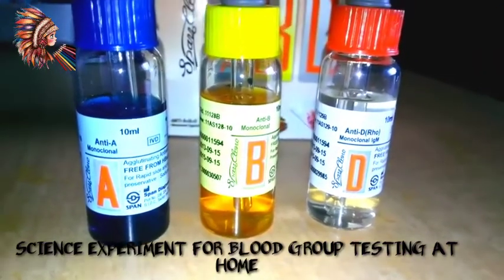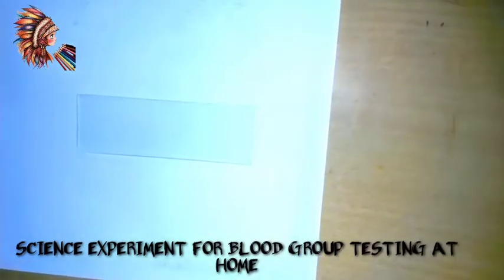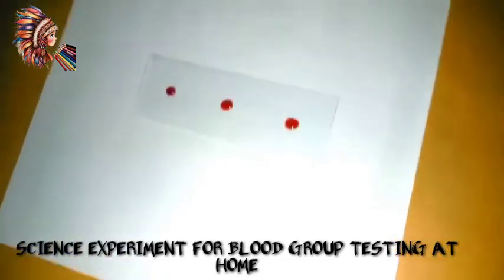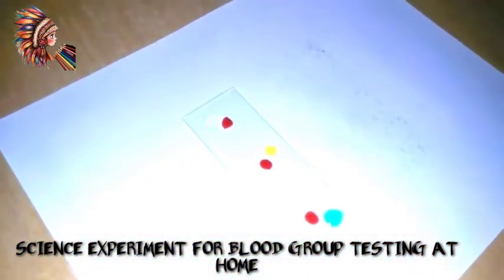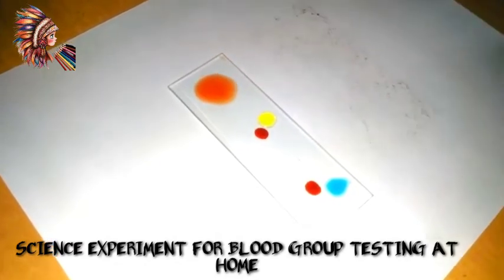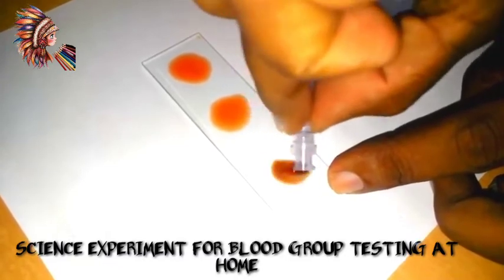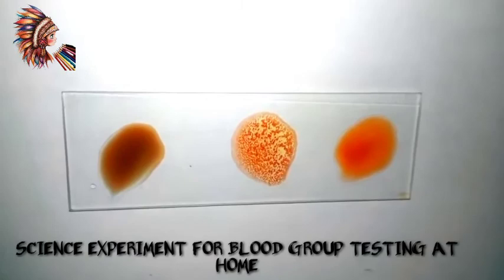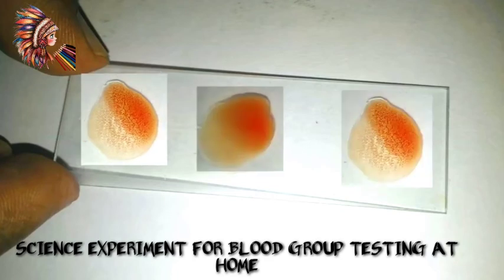How to test blood groups At home very simple 😊 Science project .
This video will guide you on how to test your own blood group at home with the help of the fluids. These are actually anti body to A, B and D (which is Rh factor). So here we will test the blood groups by using our solutions. So I pricked my finger, put 3 drops of blood on slide and then solution was put in form of drop. Then the drops are mixed. Then see for agglutination reaction in form of clumping. Then compare with the pics given in the video and see how different blood groups look like. My blood group is B+ve.